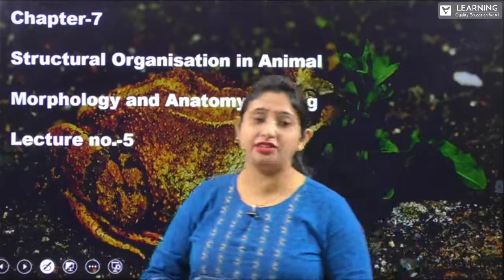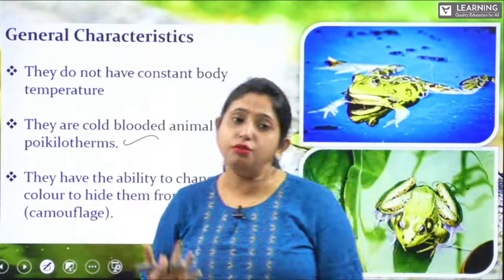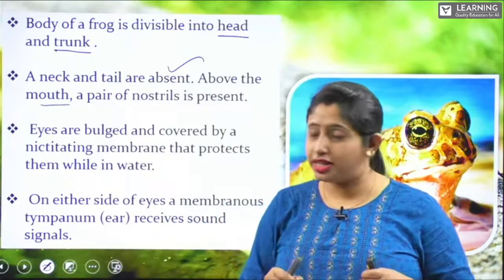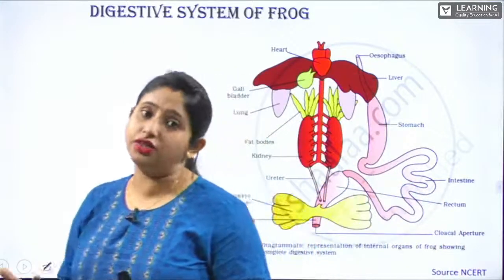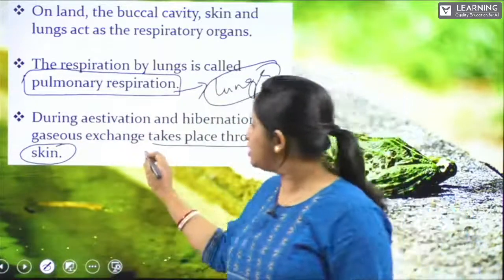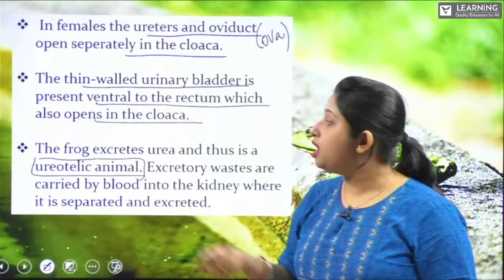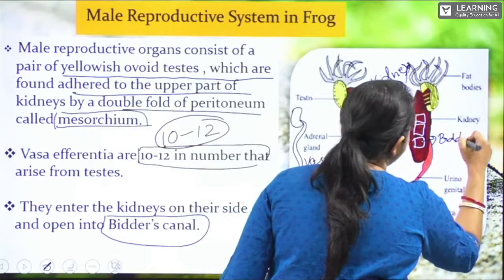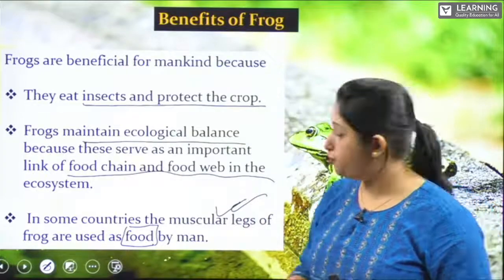Structural Organization in Animals |Class 11| Biology |CBSE & PUE| Vista's Learning | By Reema Ma'am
Chapter 7 - Structural Organization in Animals - Morphology and Anatomy of Frog - Part 5.

In this session, the topic regarding the morphology of Frog like skin present in them, external feature of frog like head, tympanum, trunk, eye, eye lid, hind limbs and Anatomy of Frog like digestive system, respiratory system, circulatory system, excretory system and reproductive system of male and female frog is discussed.

1) Live class Study Notes
2) Live Classes in a structure
3) Study Material
4) Assessment & performance evaluation
5) Prerecorded videos
6) Concept videos
7) Wholesome Entertainment videos for kids
8) Videos featuring kids skills & talents.